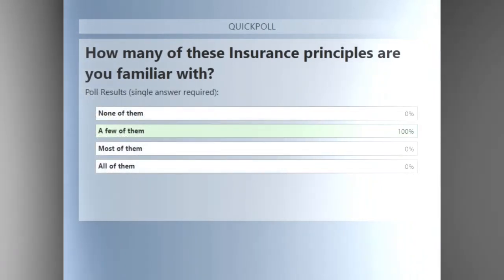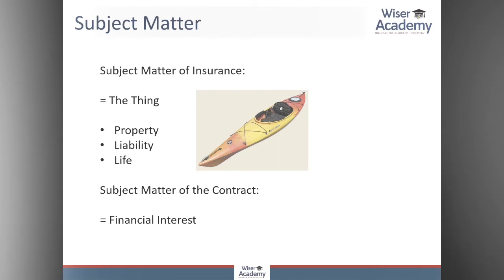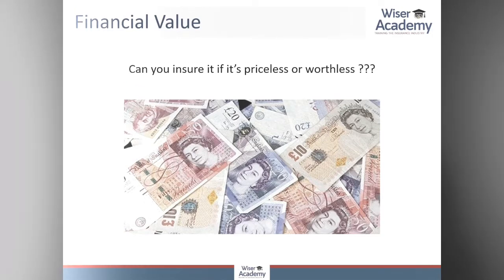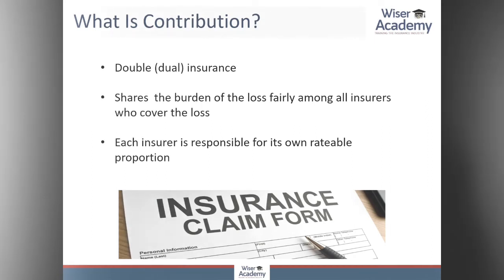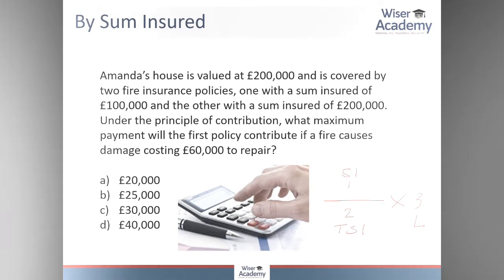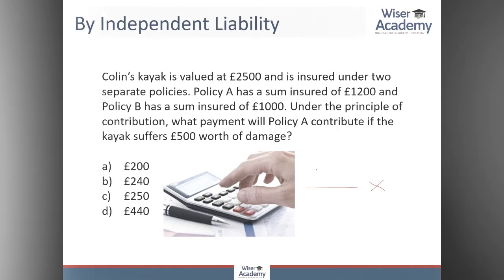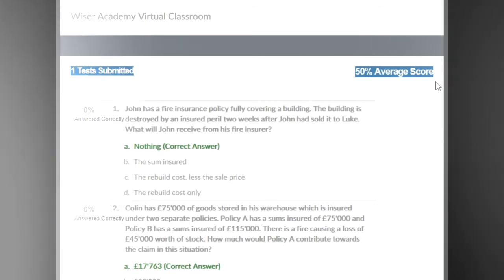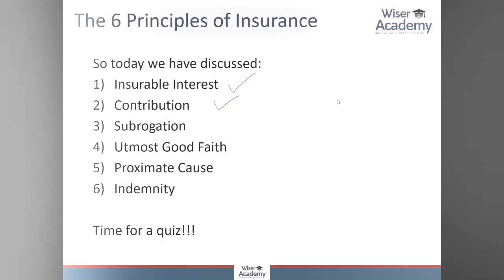Virtual Classroom Sample Session - Insurance Modules at Certificate Level [ CERT CII]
This is what LIVE Wiser Academy’s virtual classroom sessions will look like.

In this video you will be able to see the following...
1. How the sessions are run
2. Learner ‘Poll” options
3. Multiple Choice end o training test
4. Test results
5. Incorrect answers discussion
6. Learner interactions

Recording of a the live training is made available to learners who may have missed the session on request

Join our highly interactive virtual training to help you improve your chances of passing Insurance professional qualification exams